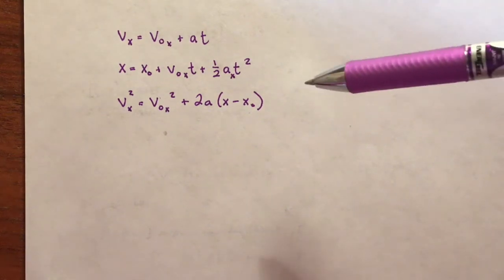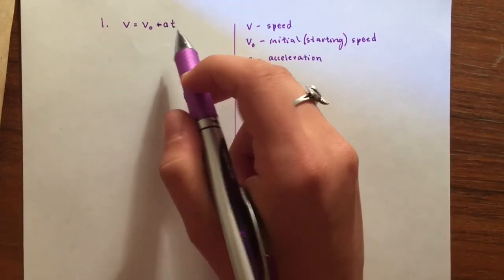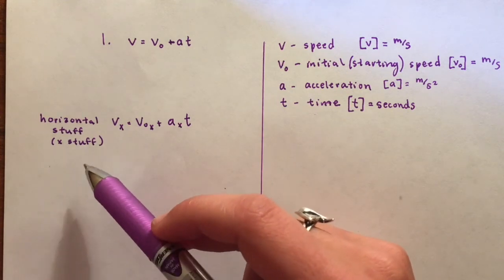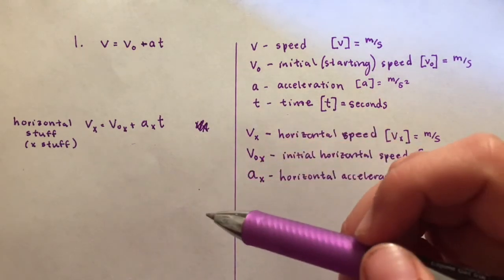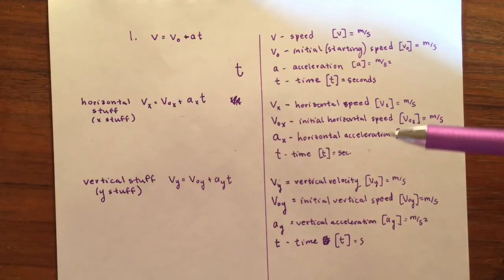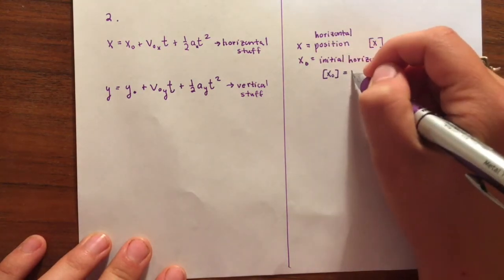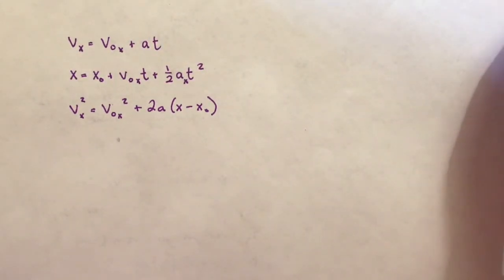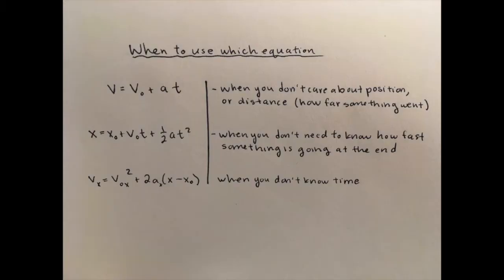Kinematics Equations Broken down